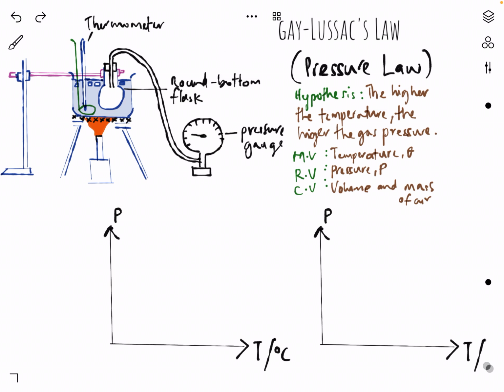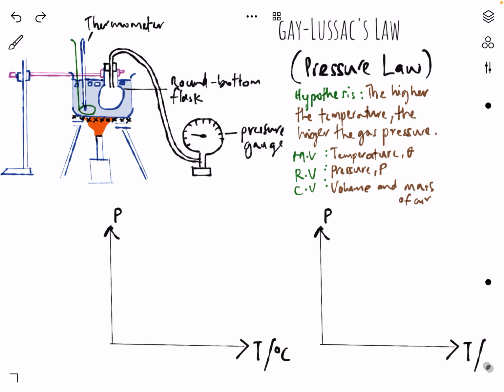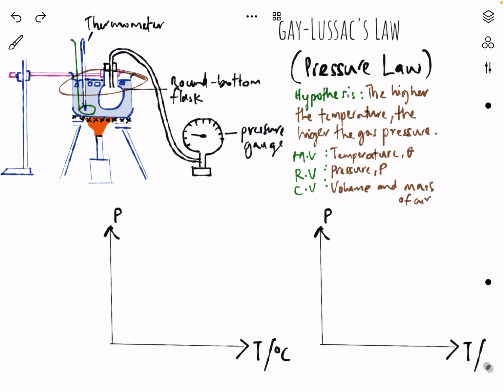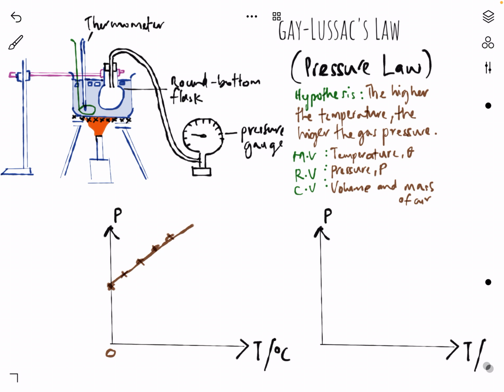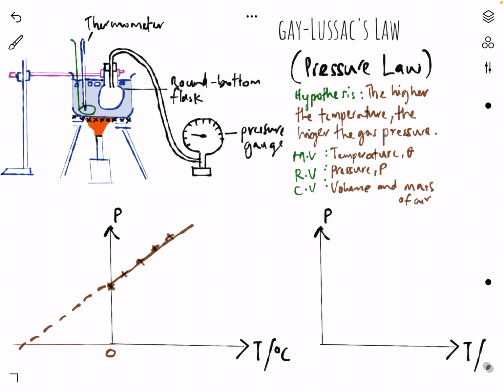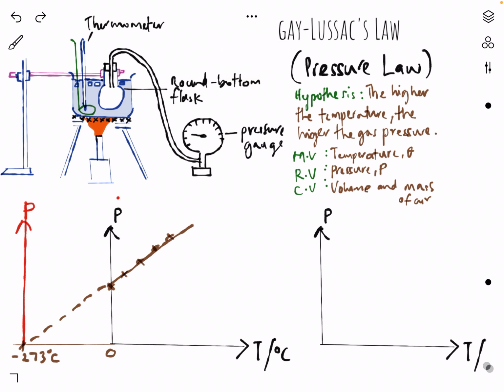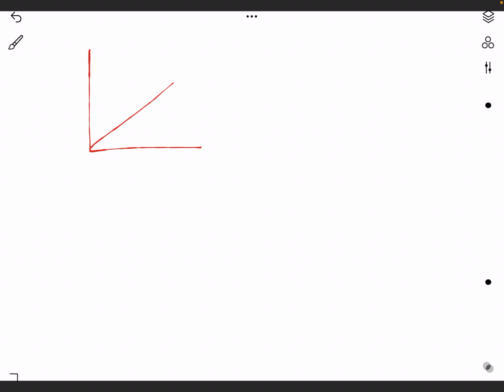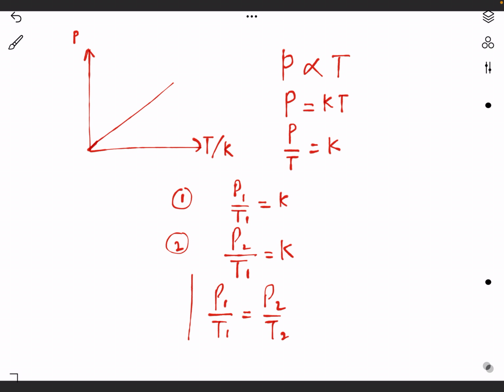Gay-lussac's Law | SPM